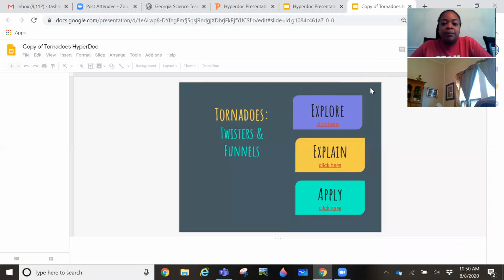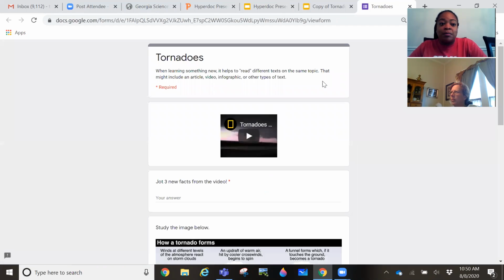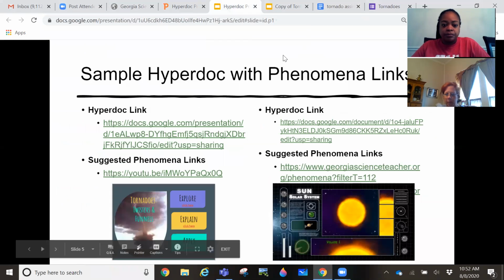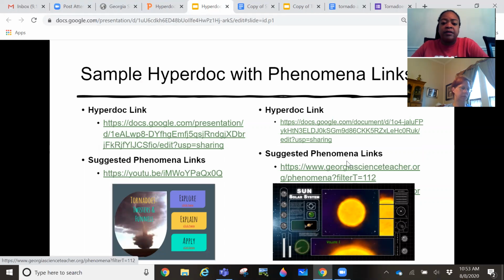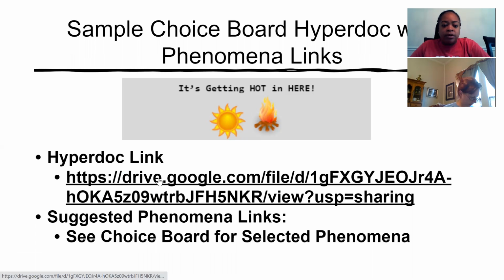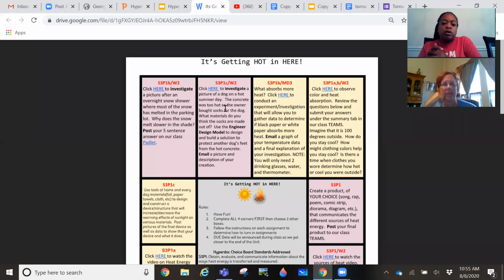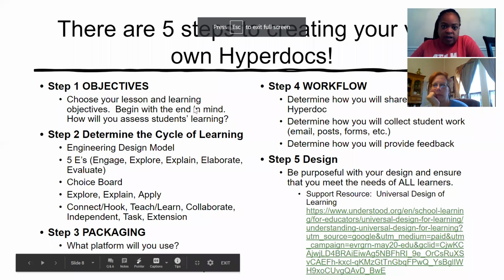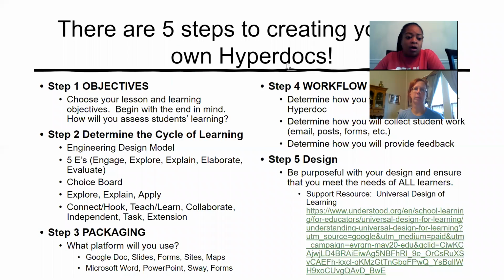The Effective Use of HyperDocs, Natasha Smith, Ga. Science Teachers Association District 4 Director